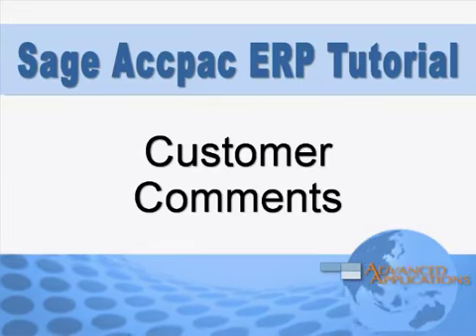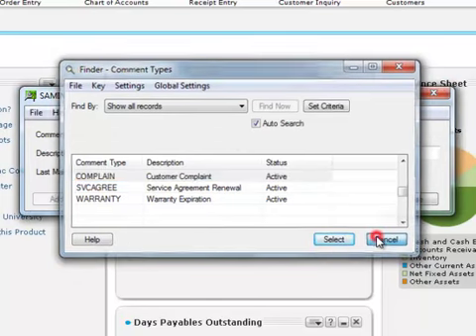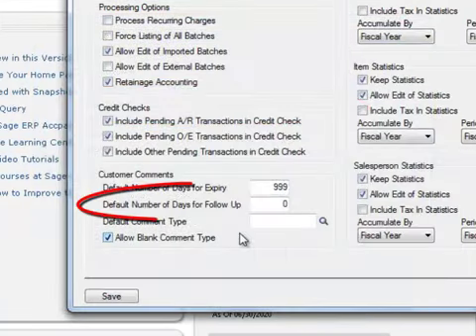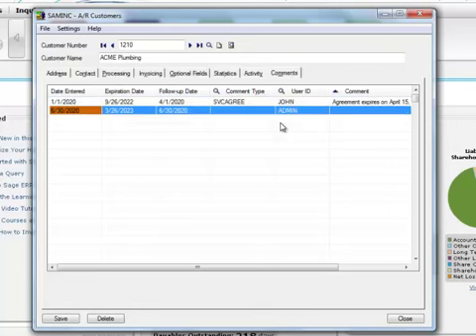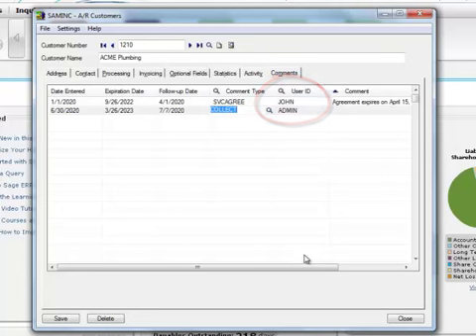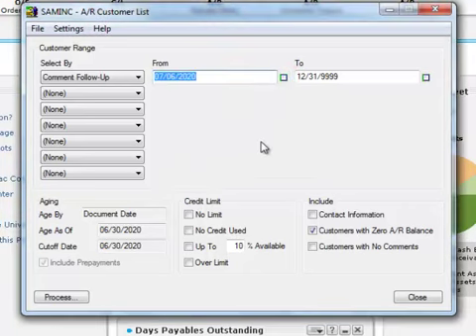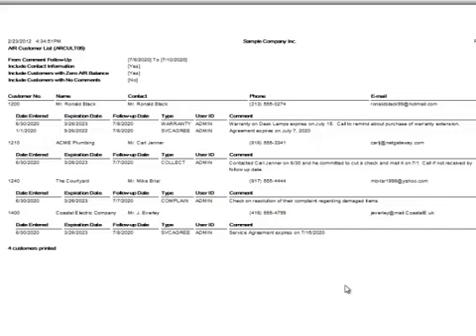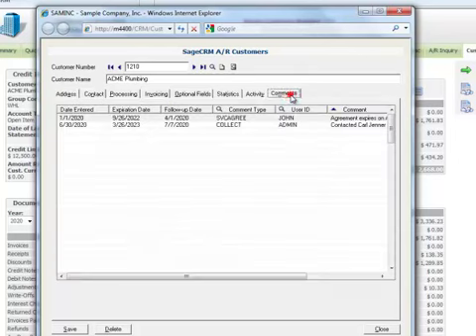Sage CRM 084 Training Accounts Receivable Customer Comments